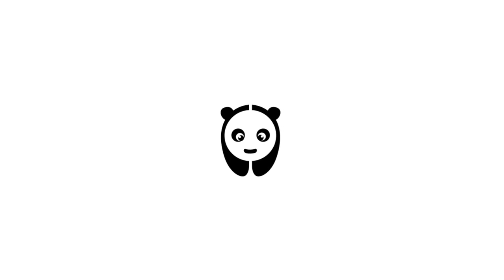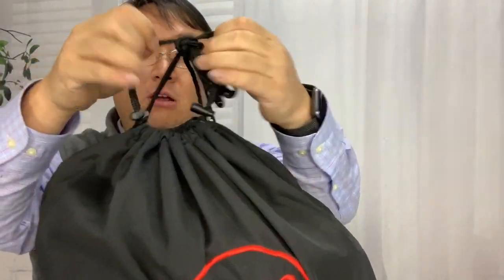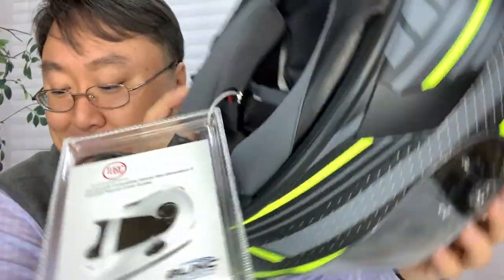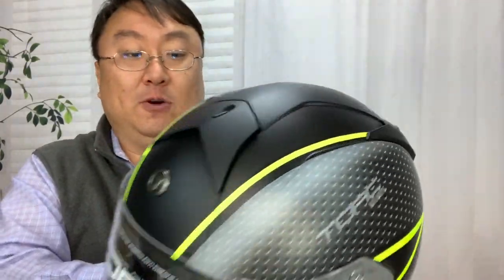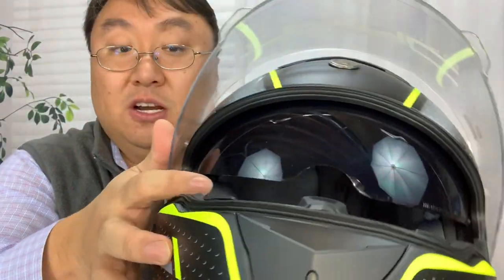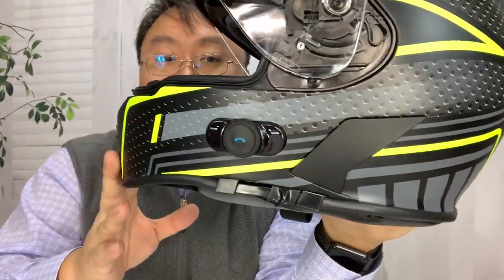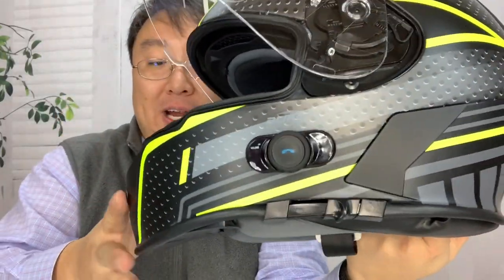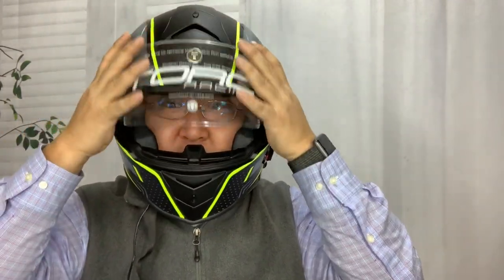Torc T14B Blinc Loaded Scramble Mako Full Face Motorcycle Helmet Unboxing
Torc T14B Blinc Loaded Scramble Mako Full Face Helmet (Hi Viz Yellow with Graphic, XX-Large)
by TORC

Integrated, factory installed Blinc Bluetooth system
Laser contoured comfort liner tailored for intermediate oval head form
Smooth Lock drop down visor system
Fully removable and machine washable inner liner
ECE and DOT Certified

The Blinc Bluetooth integrated MAKO is the most recent addition to the TORC brand. Just like its namesake, the fastest species of shark, the Mako has sleek and recognizable body lines. The MAKO replaces both the Prodigy and Blade shells, it is lighter weight that both previous models for your comfort. With a dual density EPS system, laser contoured comfort liner padding, and an optically correct flat panel shield this helmet is the best in class. The integrated Bluetooth makes it easy to receive calls, stream music and even receive directions from your smart phone. Expedition Money LLC